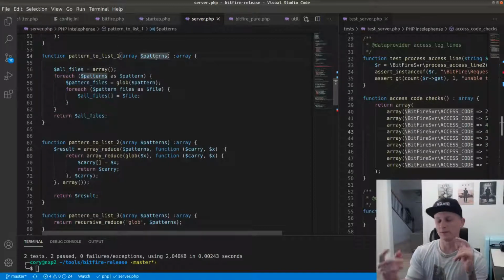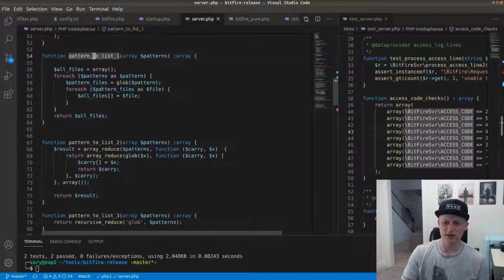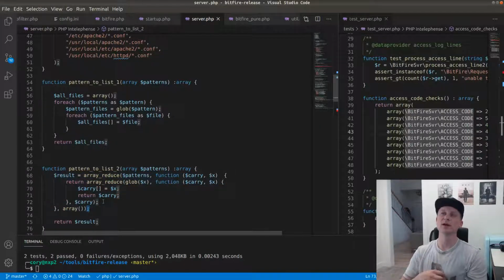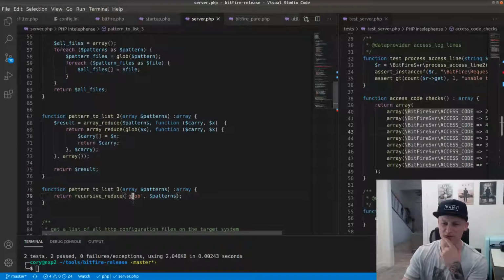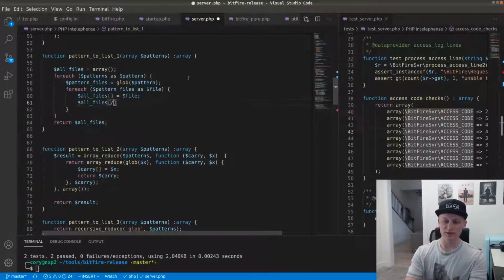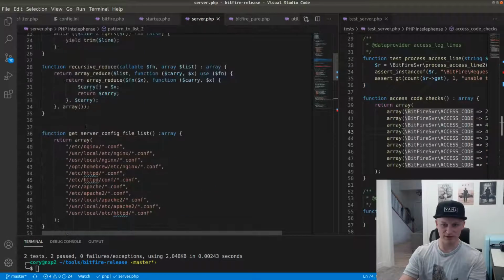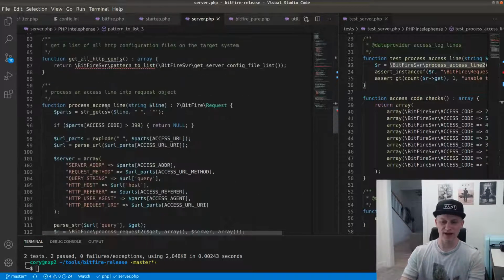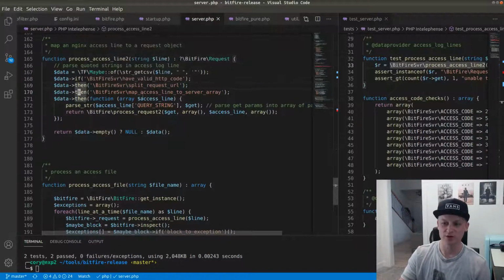Clean Code in PHP with Utility Functions and Callables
In today's video we look at how we can create cleaner code in PHP by writing small utility functions that we can compose together to write code that is more testable, quicker to write and more stable with fewer bugs.

We look at the same functions written 3 different ways and settle on a single line solution that is simple to unit test.